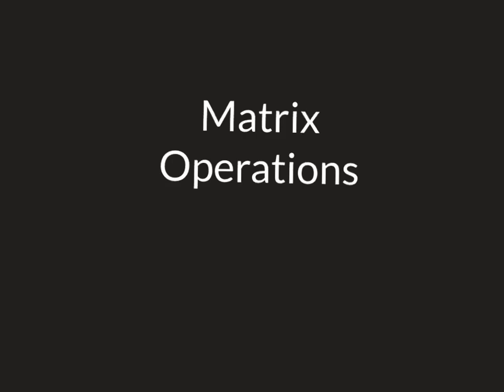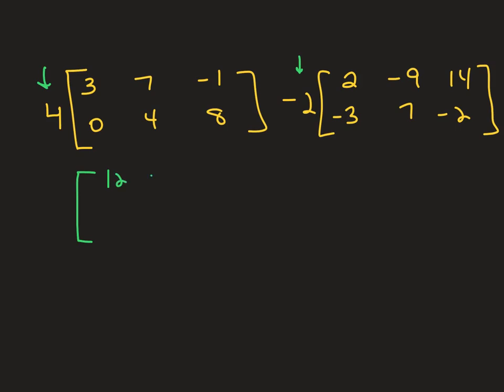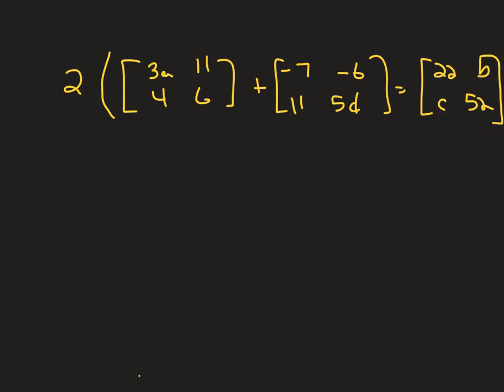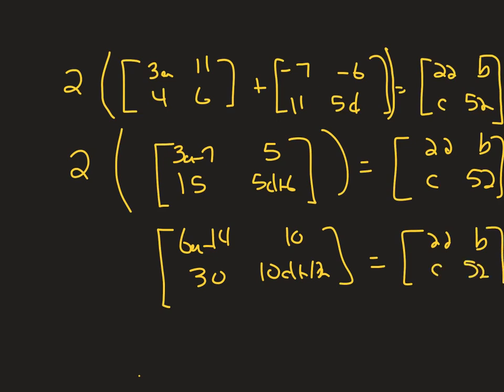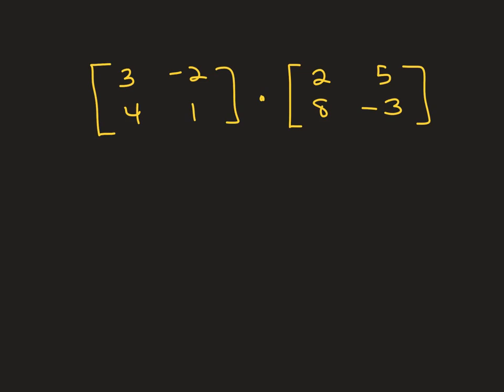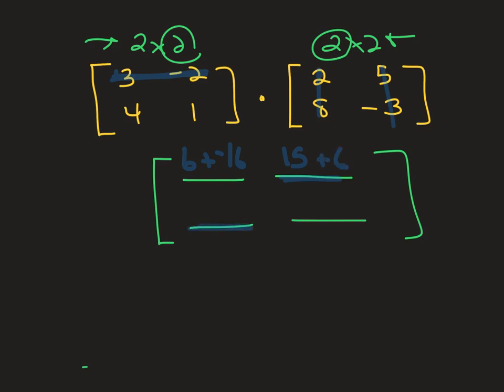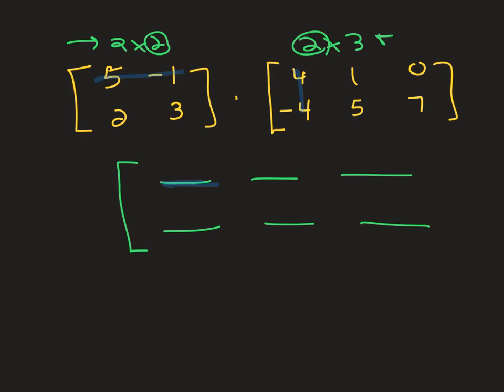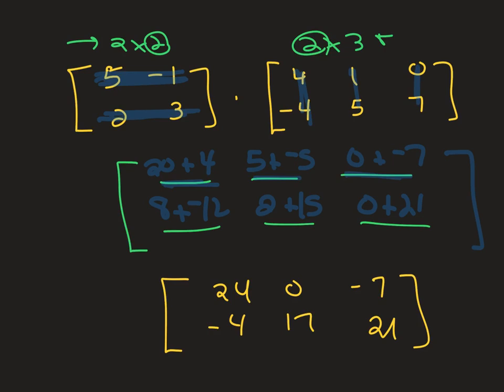Alg2 matrix ops mb